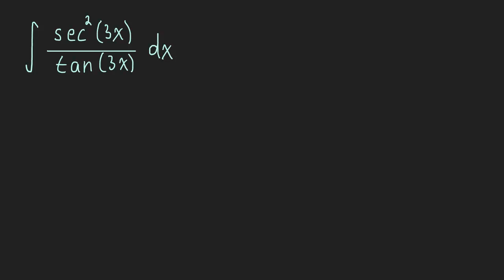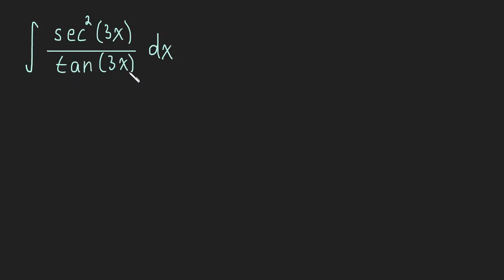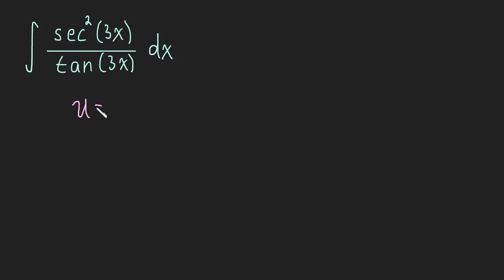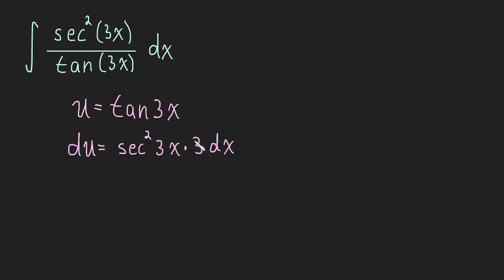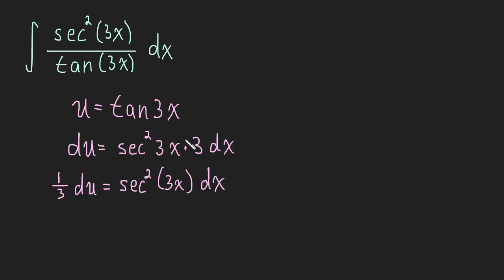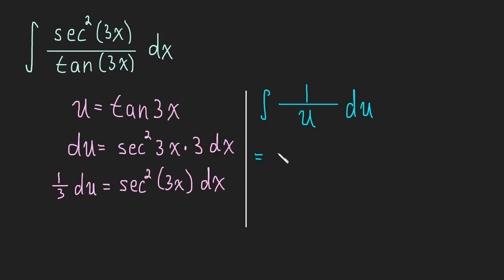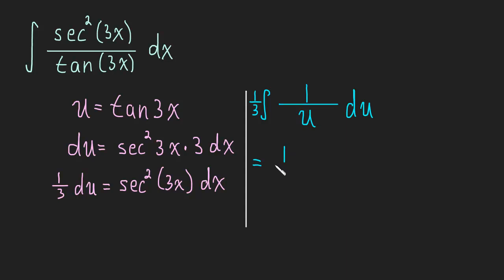5.3 Integration | Natural Log (ln) - Ex.3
Our third example of using u-substitution with the natural log rule to solve evaluate and integral.  In this example we are evaluating a function involving tan and sec